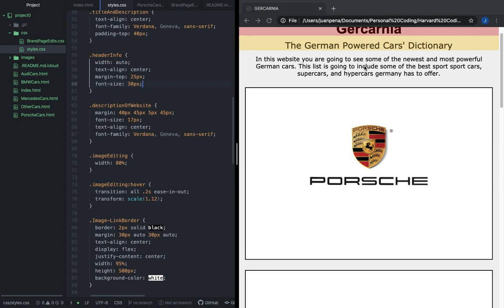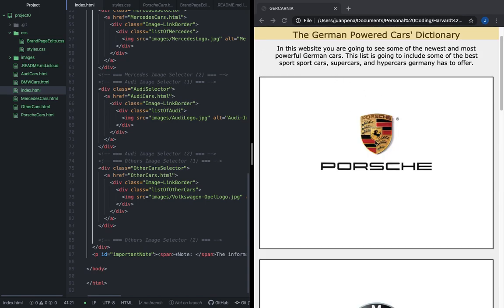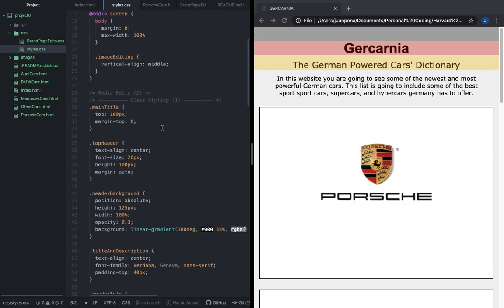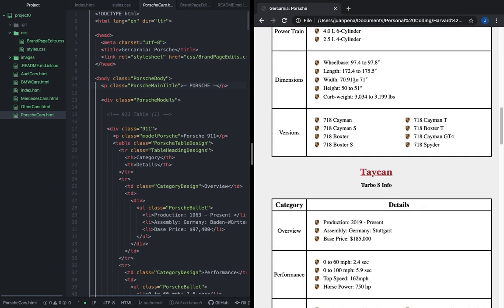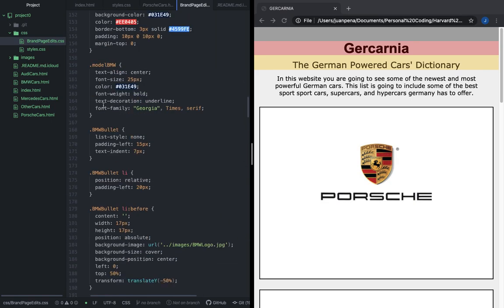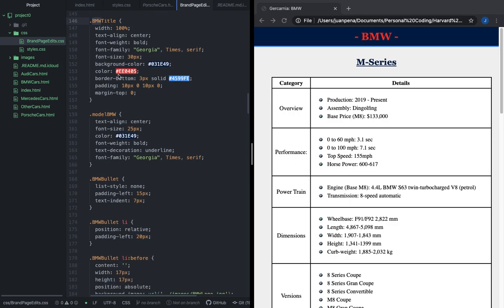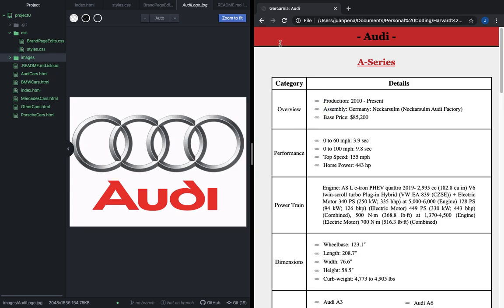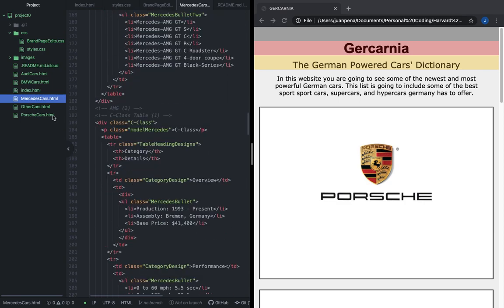Project 0 / CS50 Python and Javascript Program (Juan Pena)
My name is Juan Pena and this is Project 0 of the Python and Javascript program. This is my first youtube video, so forgive me for the insecure talk and the potato quality. Either way, my project 0 is basically a website that lets the viewer get information about the most recognized cars that the most important german car brands have. In the video, I try to show every requirement in the code, and in action, but some of it may not be too clear. Still, I hope you enjoyed the video. Have a good one and stay safe.

EdX username: JuanDPena
GitHub username: JuanDPena